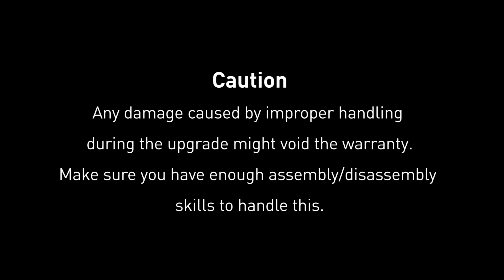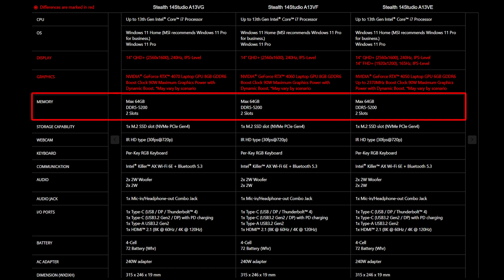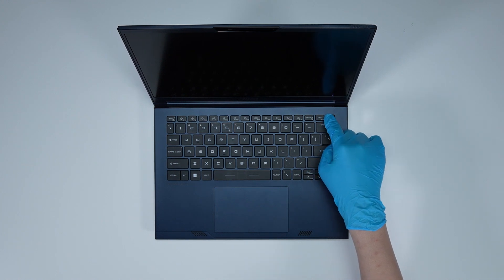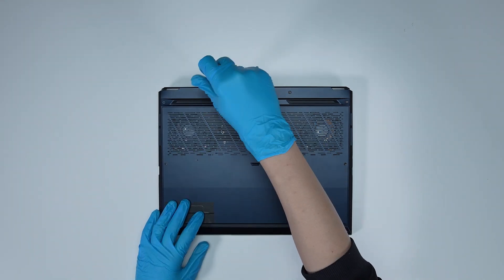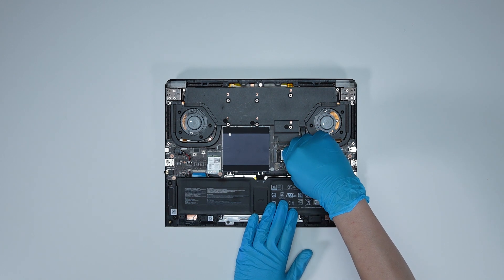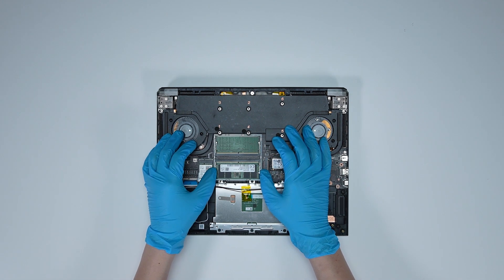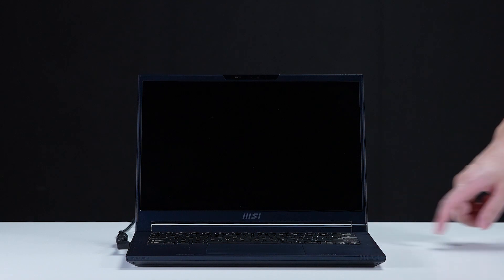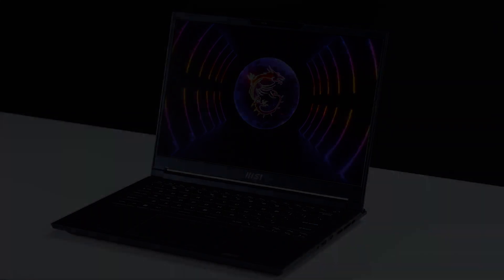MSI Stealth 14 Studio A13V Upgrade Tutorial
Please confirm the warranty with your local MSI service before performing video content.
- This video is applied to MSI Stealth 16 Studio A13 Series.

00:01 Introduction
00:08 Preparation
00:22 Specification
00:46 Notification
00:57 Disassemble
02:06 Upgrade SSD
02:25 Upgrade Memory
02:57 Check the SSD & Memory upgrade is successful

Note:
After all the upgrade processes, you need to plug in the AC power adapter to power the notebook because the battery power is completely cut off.